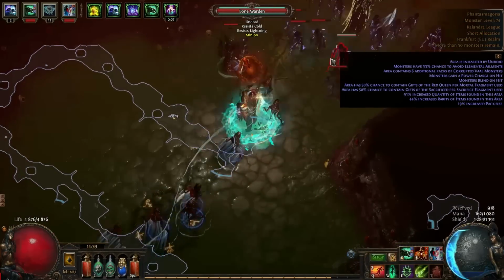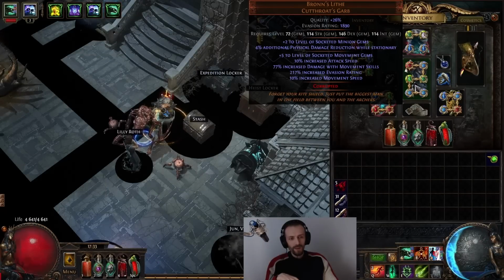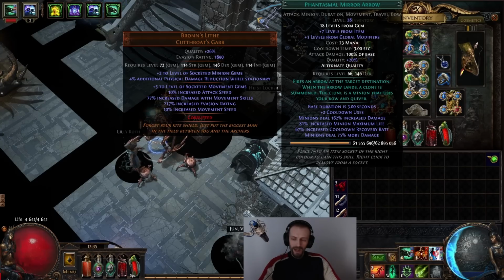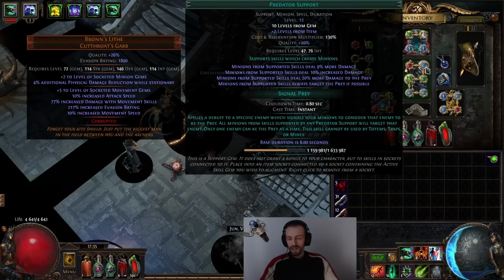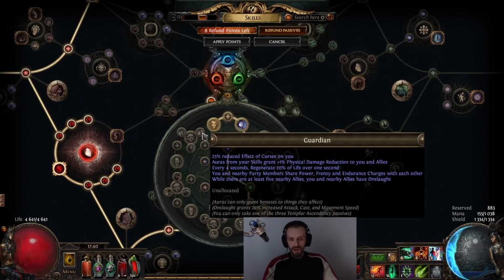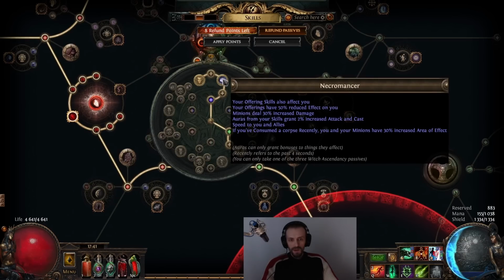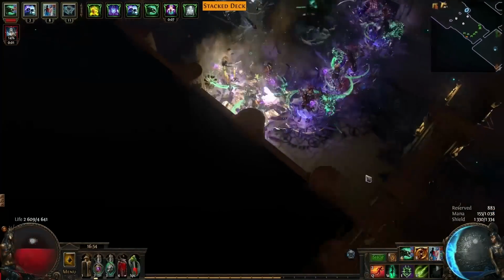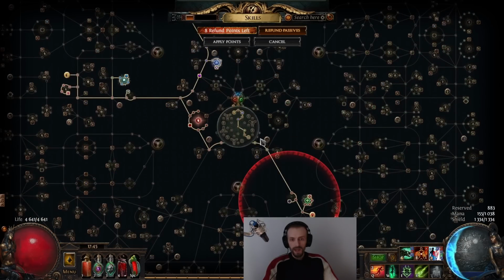[wrong] Summon Phantasms from Mirror Arrow has weird scaling - Path of Exile (3.19 Kalandra)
Summon Phantams have some interesting interaction with Mirror Arrow. They are getting lots of damage by scaling Mirror Arrow level. Bronn's Lithe Body armour is perfect for this, granting +5 levels to MA. However this is unfinished build because i ran into troubles with phantasms.

►Time codes
00:00 Intro
02:42 Problems with build
07:05 Bow
07:47 Recap - Problems that need solving

Ascendancy: Scion. Necromancer. Deadeye (Guardian could be good too)
Items: Bronn's Lithe. The Stampede. Rearguard (one way to get defenses). Glorious Vanity (Doryani's for Corrupted Soul)

►Support?
If you would like to support me, you can do in couple ways: